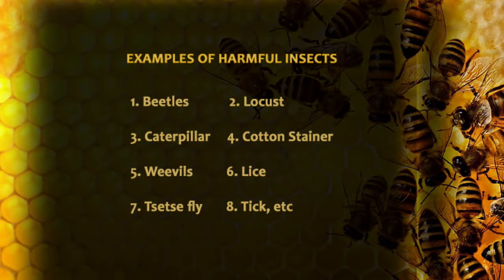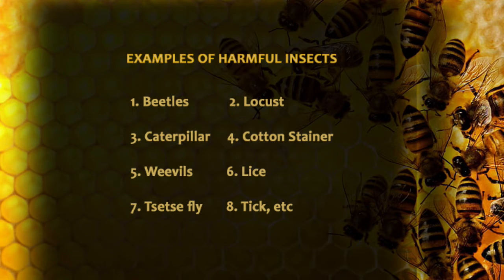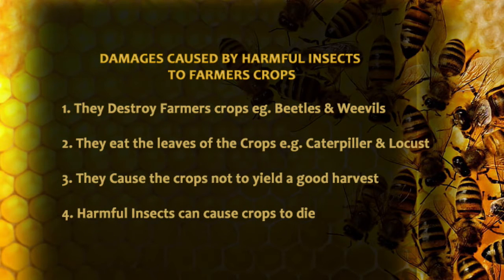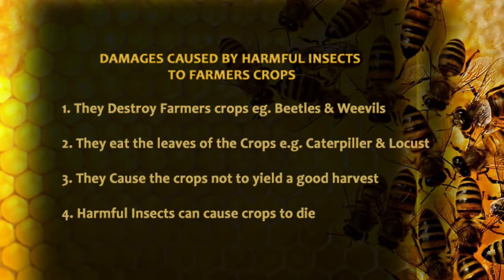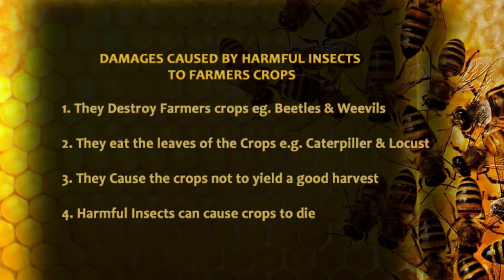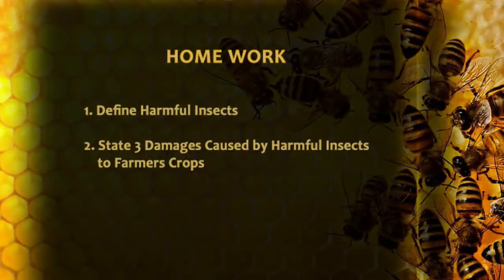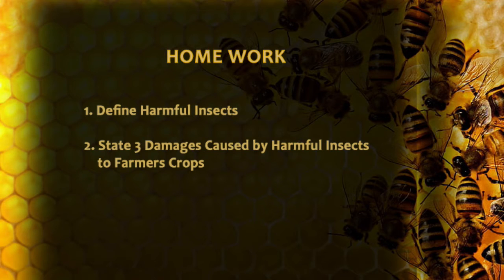Agricultural Science - Harmful Insects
The 12th Lesson During the COVID-19 Stay at Home Lesson Series